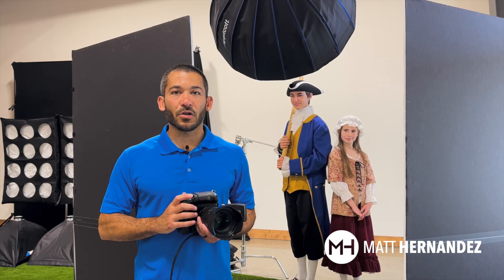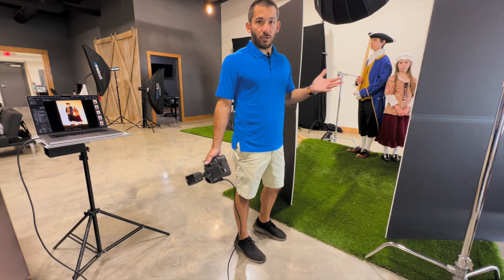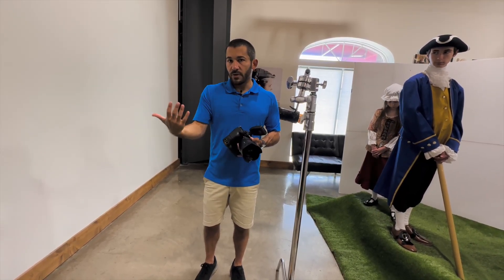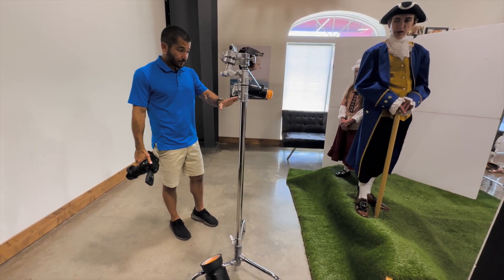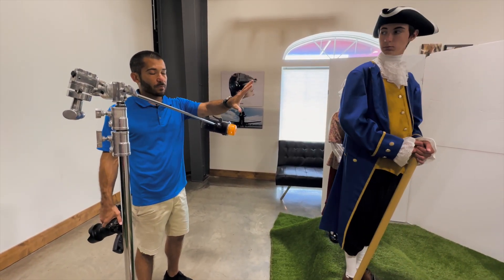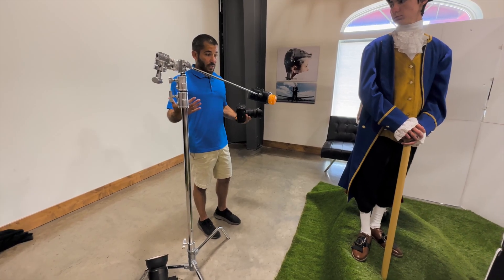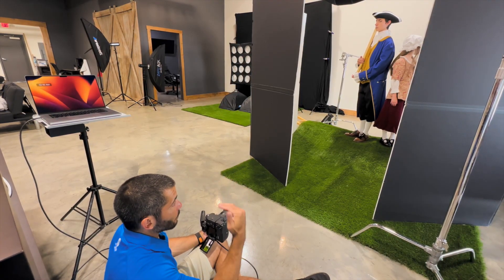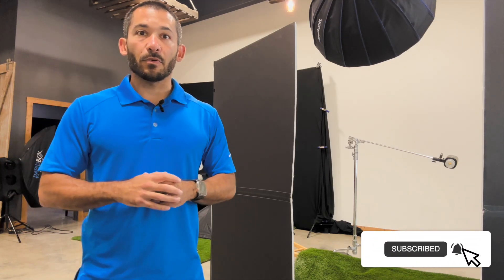Sunrise in Studio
My Gear:
Sony Alpha 7R V Mirrorless camera body
Sony Alpha 1 Mirrorless Camera body
Sony FE 70-200mm f/2.8 GM OSS II Lens
Sony FE 24-70 mm F2.8 GM II Lens
Sony VG-C4EM Vertical Grip
Sony NPFZ100 Z-series Rechargeable Battery
Westcott 45 Degree Deep Focus Reflector Westcott 45 Degree Deep Focus Reflector
BlackRapid RS-4 Camera Sling
Think Tank Airport Commuter Backpack
RØDE Wireless GO II Wireless Mic
RØDE SC19 1.5m USB-C to Lightning Cable